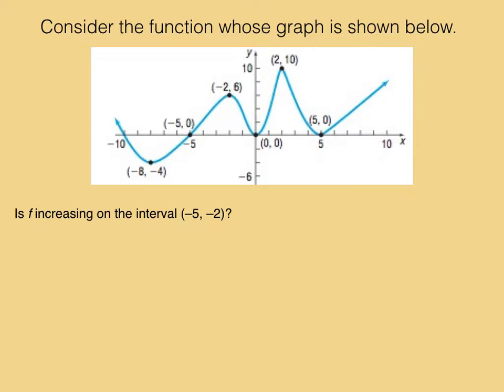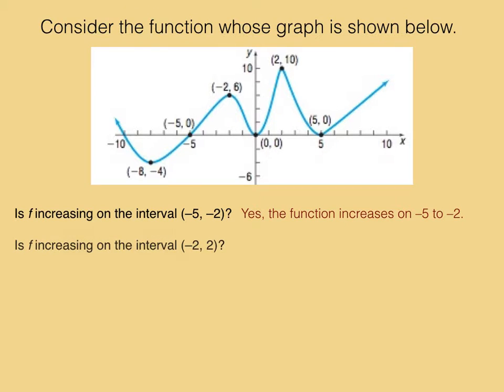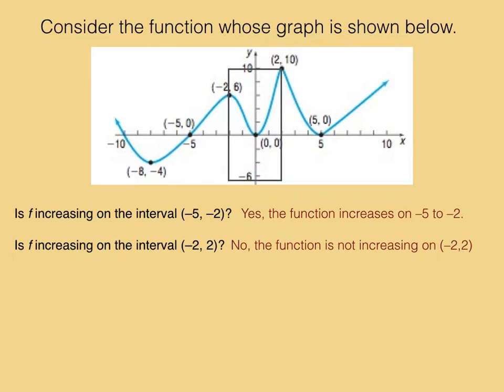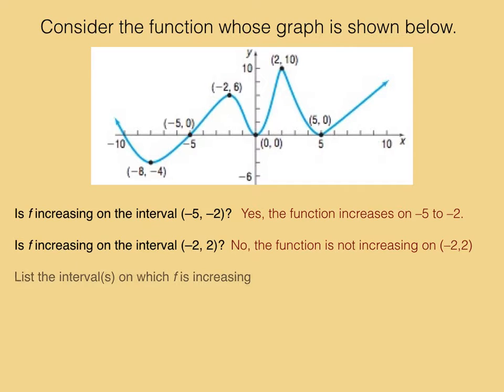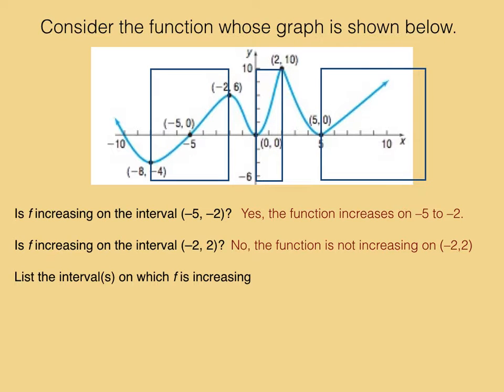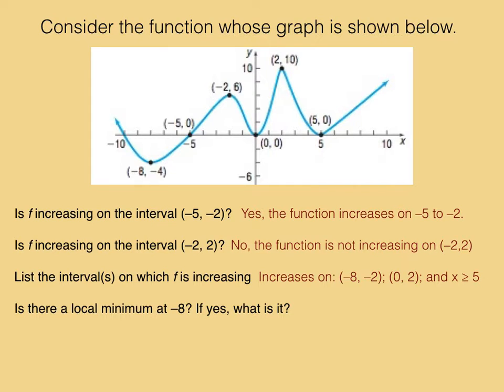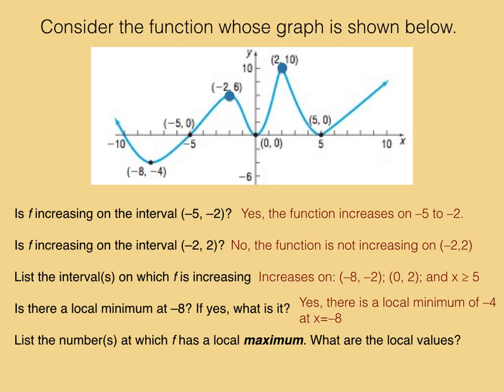Characteristics of Functions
We will use the graph of a function to identify intervals on which the function is increasing. We will consider minima and maxima of the function, along with the local values.